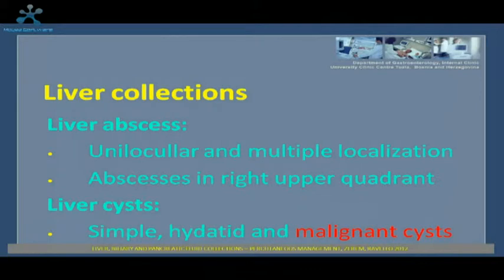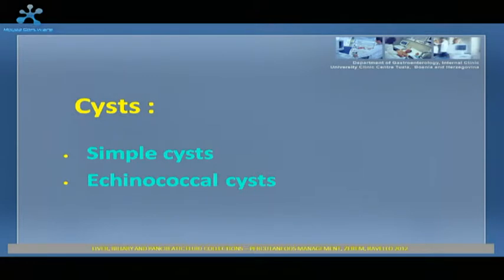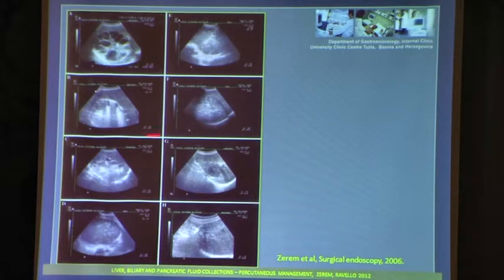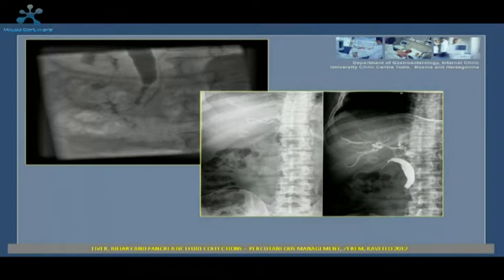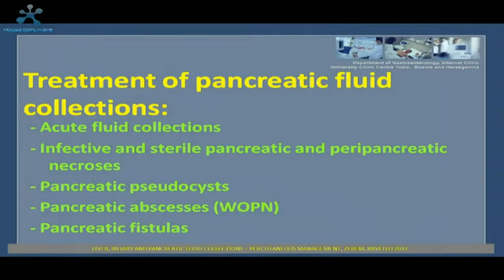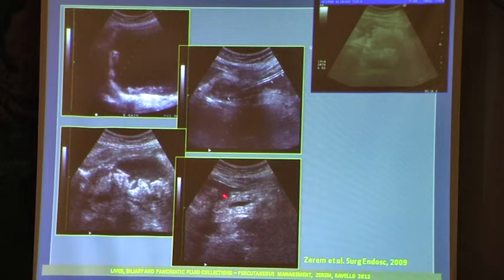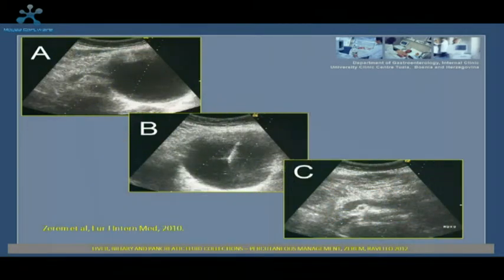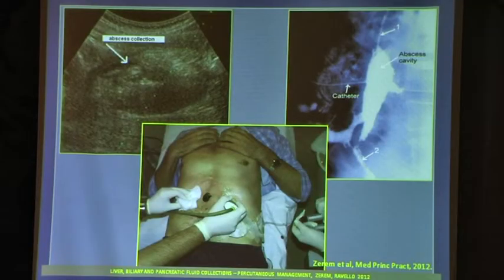Liver, biliary and pancreatic fluid collections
Dr. E. Zerem - Liver, biliary and pancreatic fluid collections. Percutaneos management. Ravello 2012
Zerem Liver "Hinterventional Hepatology" ANICE